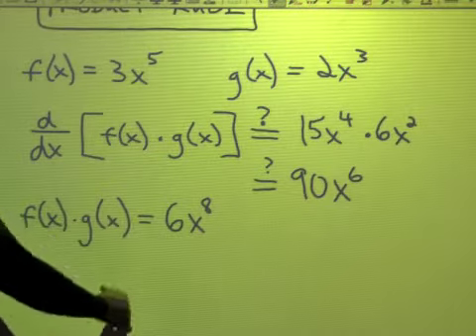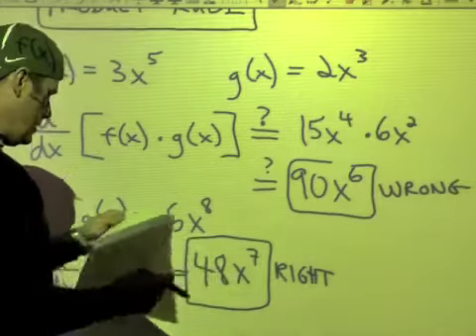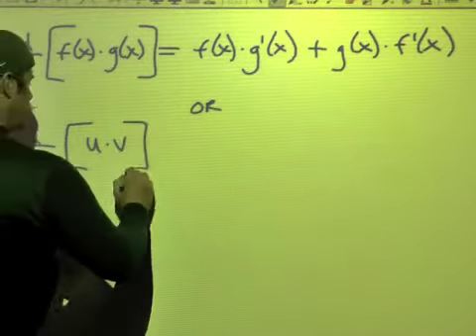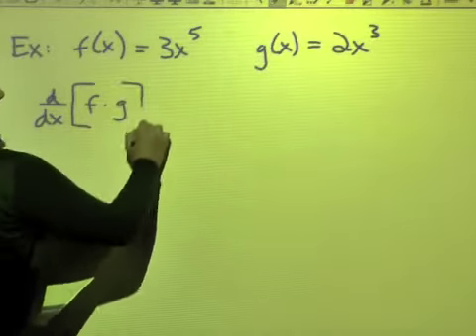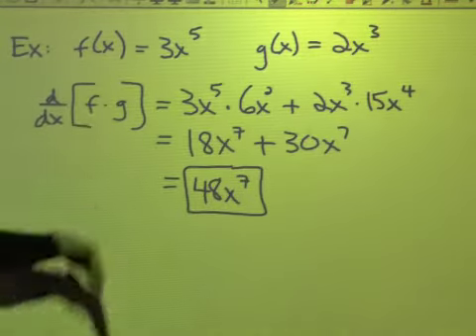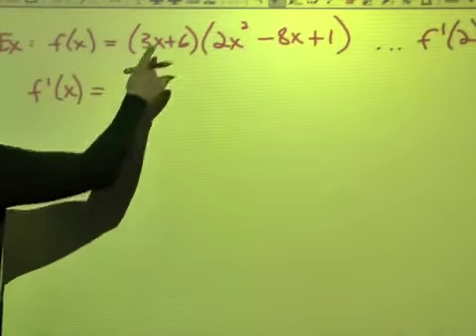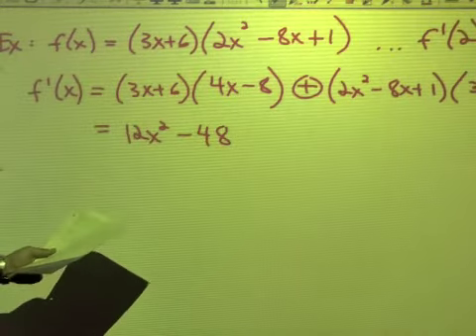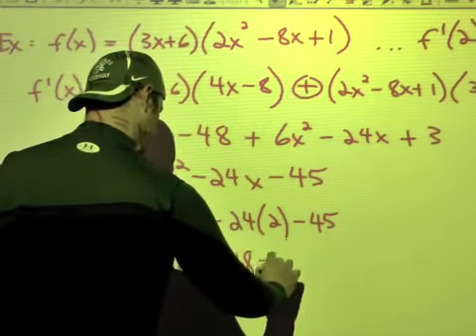Lesson 3-3 Day 1 Part 4